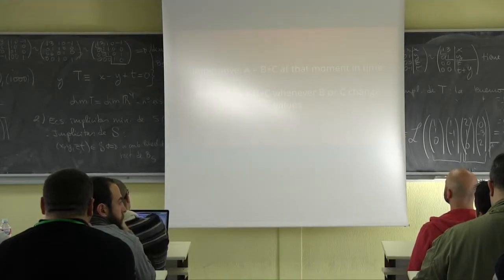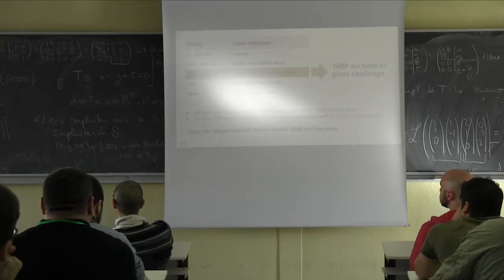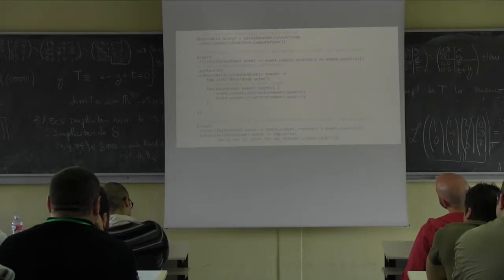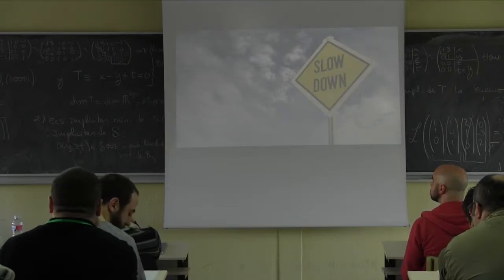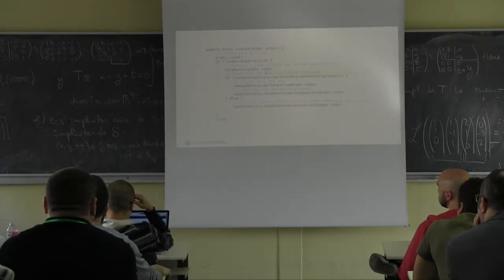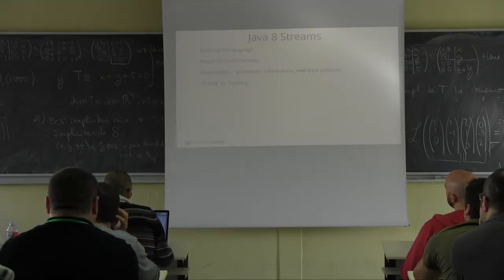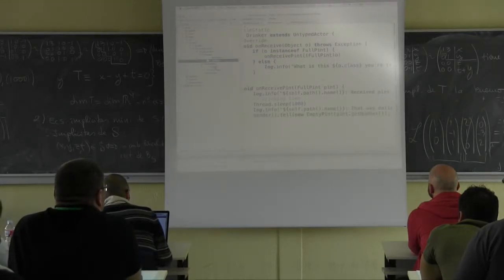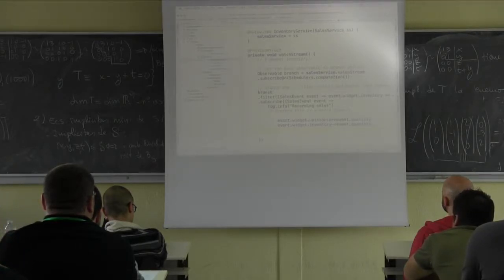Groovy Options for Reactive Programming - Steve Pember - Greach 2015